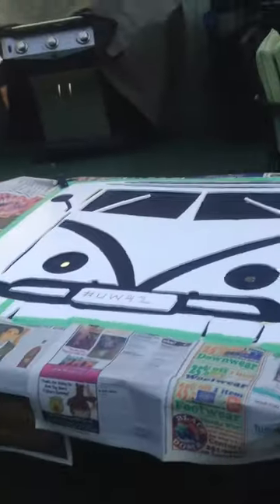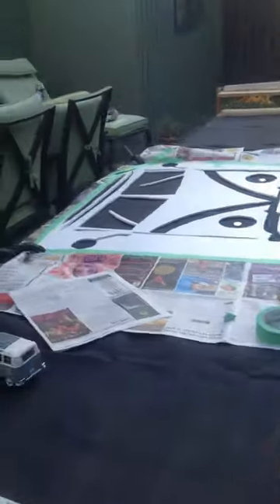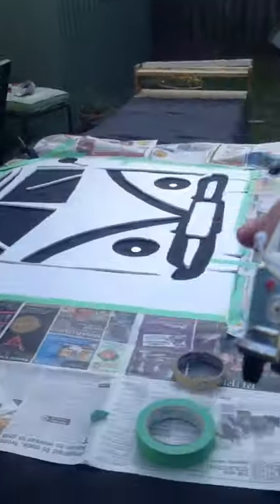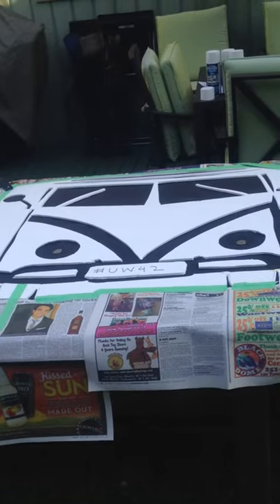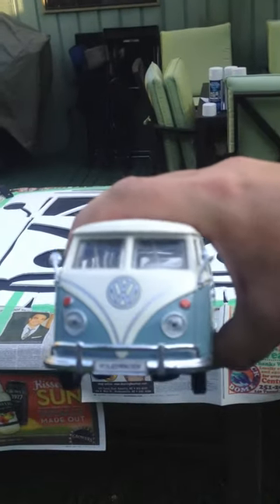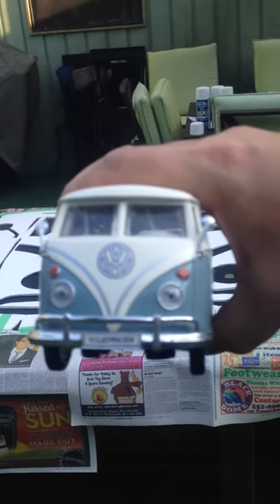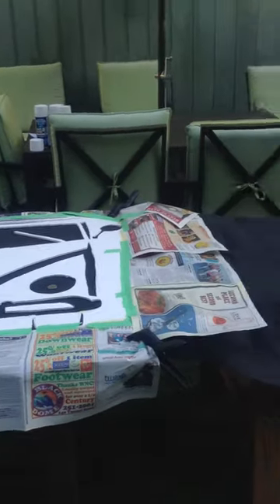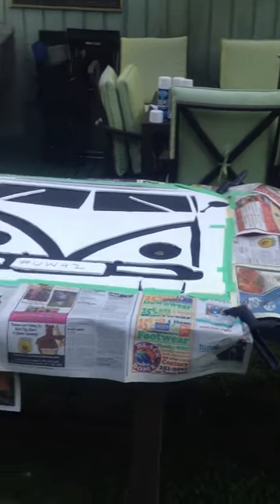Backyard Takes Shape -- UW42 part 5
With a week to go, Dave shows the new patio furniture and the mural in process featuring a  VW bus stencil from a die-cast reference bus, plus recounts other tasks in process including cleaning skylights, sidedeck re-paint, propane tanks and bongo stands needed for Davestock.